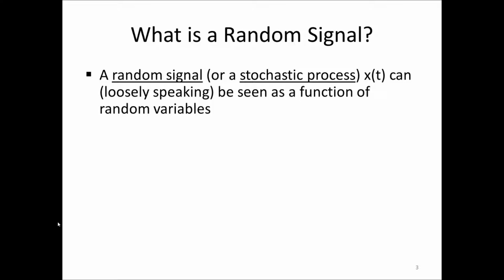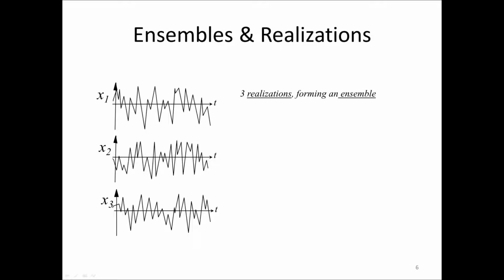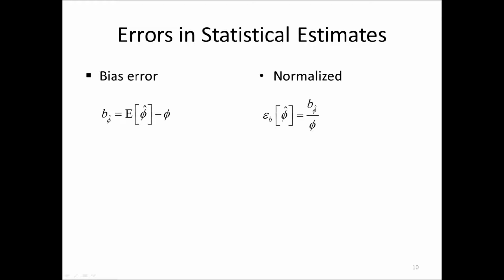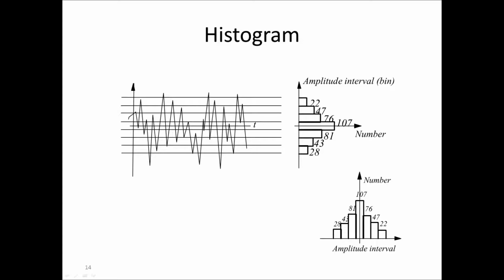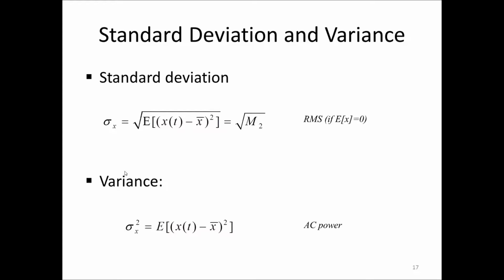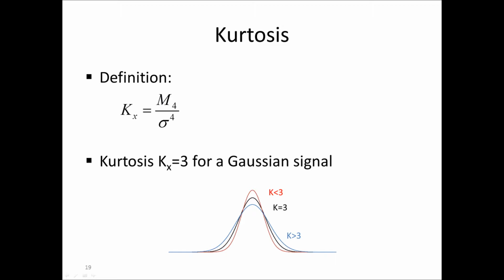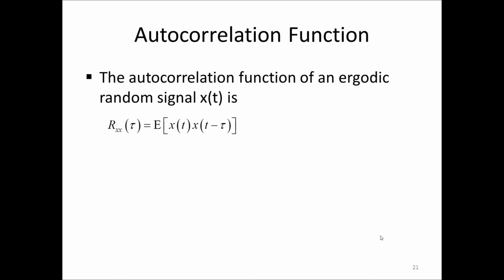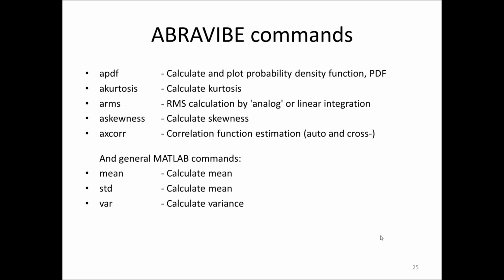Lecture 4a, Part 1(3) of lecture 4, of Experimental Vibration Analysis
This is the first of three parts of the fourth lecture of the course in experimental vibration analysis. The lecture presents some fundamental theory of random signals (stochastic processes), hypothesis tests for stationarity, and how to use statistics for data quality assessment in vibration analysis applications. This first video includes a discussion of the fundamentals of statistics and random signals. It is based on my book, "Noise and Vibration Analysis: Signal Analysis and Experimental Procedures," John Wiley & Sons, 2011. Find out more about experimental vibration analysis at my